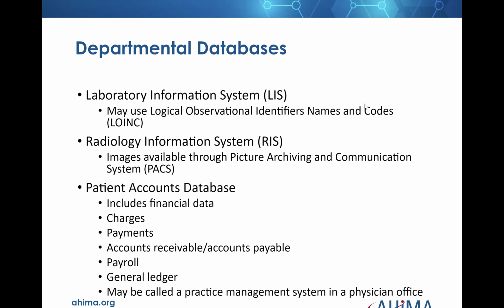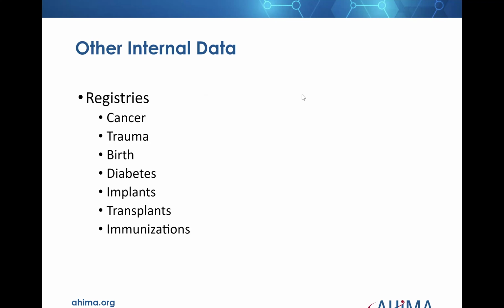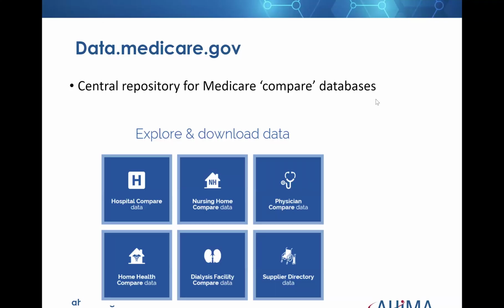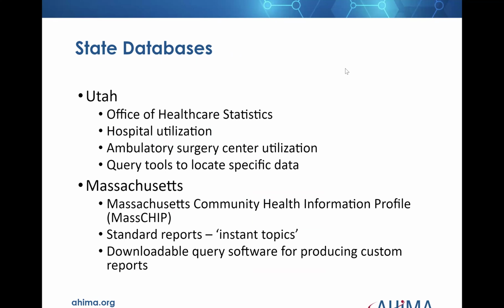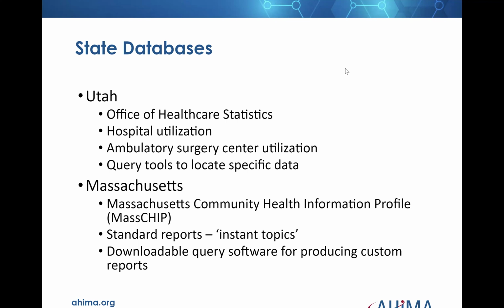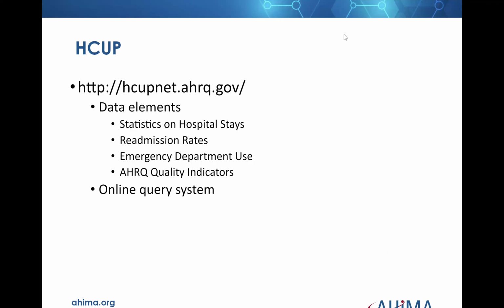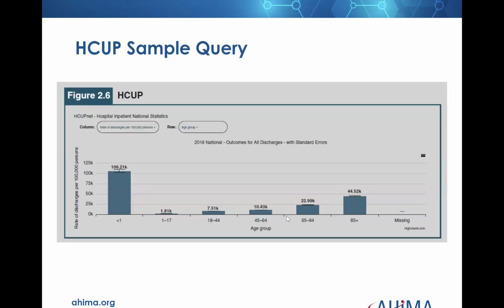him 125 ch 2 vl 2